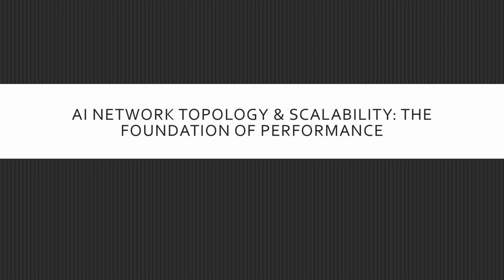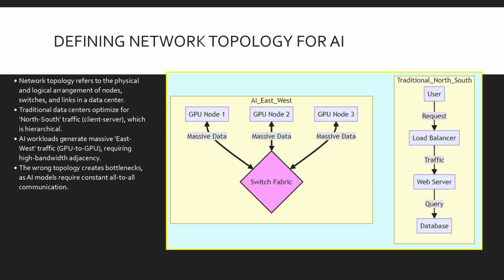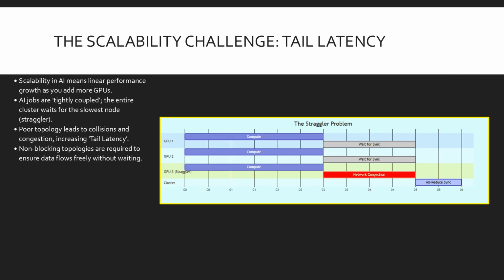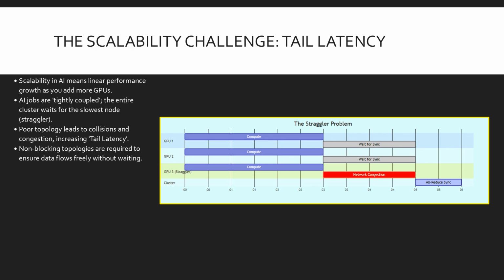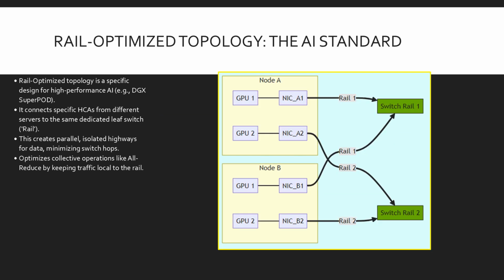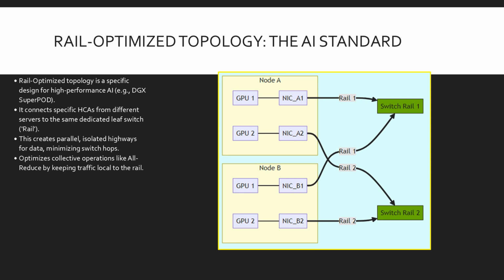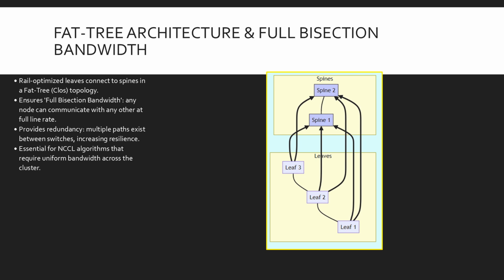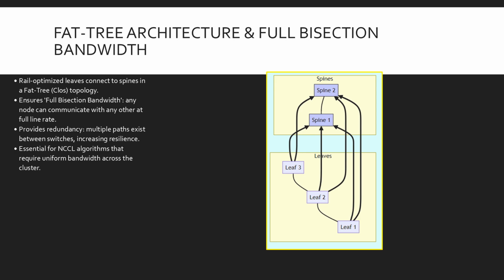Module-29 AI Network Topology & Scalability -Training course for NVIDIA® NCP-AIN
NVIDIA NCP-AIN Module 29 | AI Network Topology & Scalability

Design scalable, high-performance AI networks with this advanced module from the NVIDIA Certified Professional – AI Networking (NCP-AIN) training program. Module 29 focuses on AI network topology and scalability, helping you build architectures that can grow seamlessly while maintaining low latency and high throughput.

As AI workloads expand across hundreds or thousands of GPUs, the underlying network topology becomes a critical factor in performance and efficiency. This module provides a deep understanding of how to design scalable network fabrics that support distributed AI training without bottlenecks.

Fundamentals of AI network topology design
Scalable architectures: Leaf-Spine, Clos, Fat-Tree
Designing non-blocking network fabrics
Balancing latency, bandwidth, and scalability
Handling east-west traffic in large AI clusters
Network design for distributed AI workloads
Real-world scalable AI data center architectures

Why Network Topology & Scalability Matter

AI workloads require constant communication between GPUs across nodes. As scale increases, inefficient topology design can lead to congestion, latency issues, and reduced performance.

This module explains how to build network architectures that scale efficiently while maintaining consistent performance across large AI environments.

AI/ML Engineers working on distributed systems
Networking Engineers focused on AI infrastructure
Cloud and Data Center Architects
HPC and GPU Computing Professionals

Certification Relevance

Network topology and scalability are key topics in the NVIDIA NCP-AIN certification. This module prepares you to design scalable AI networks and solve scenario-based questions related to performance and architecture.

Key Takeaways

Learn how to design scalable AI network topologies
Understand how to balance performance and scalability
Gain insights into real-world AI data center designs

Build future-ready AI data center networks that can scale efficiently and deliver high-performance computing at any size.